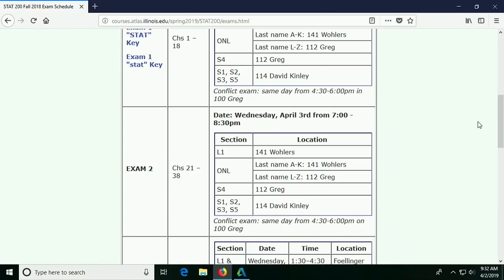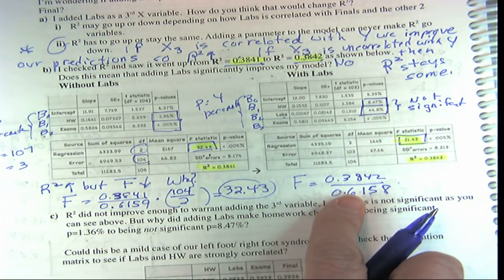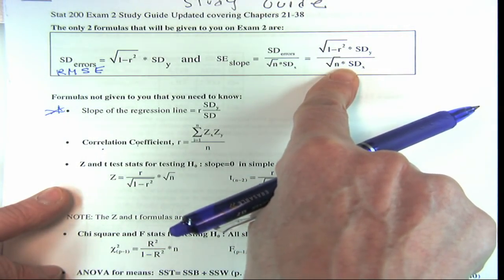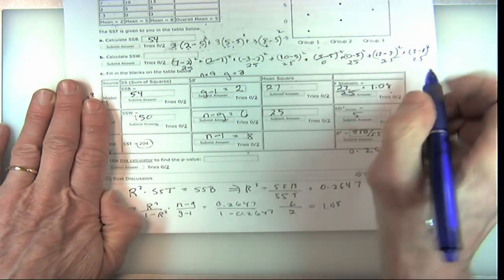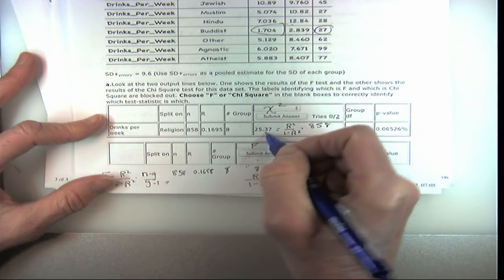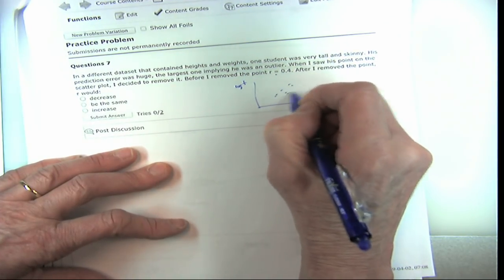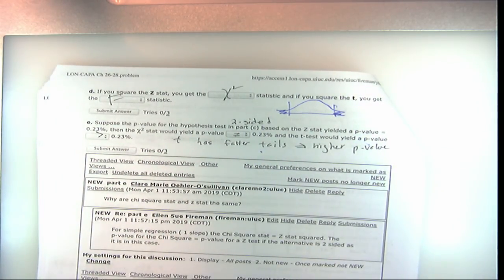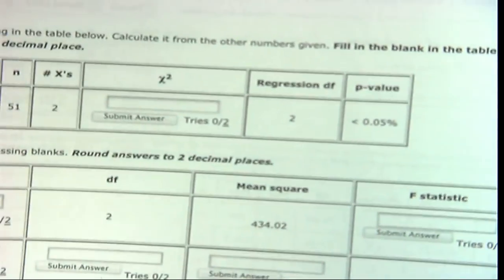Spring 2019 Stat 200 Lecture 21 (2019-04-02)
Ch 38: Z and t-tests for the Slopes in Multiple Regression (notebook pages 178-180), Review for Exam 2